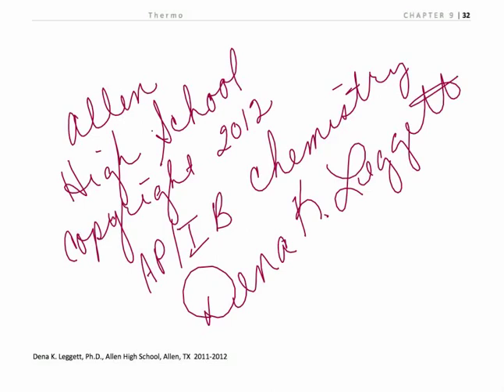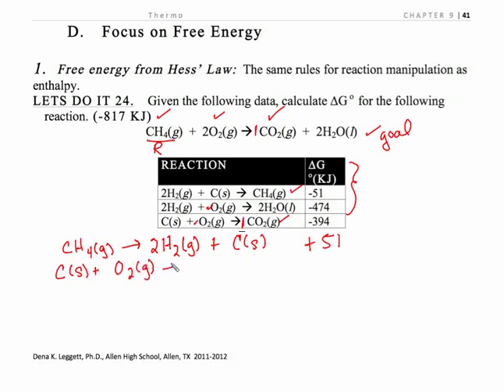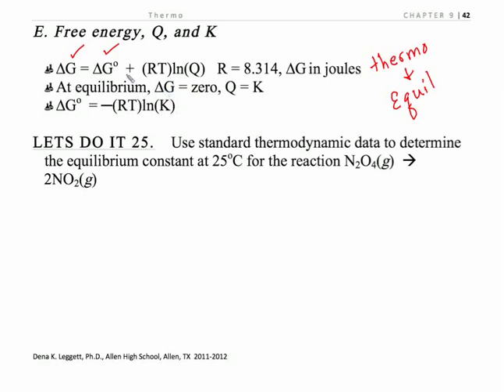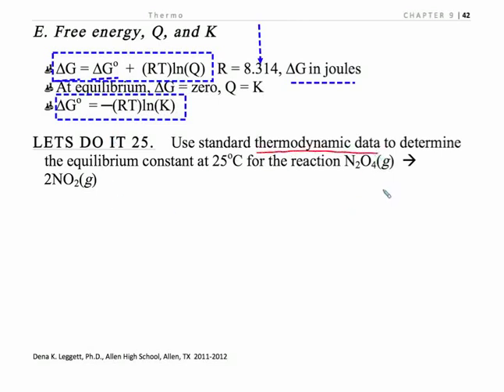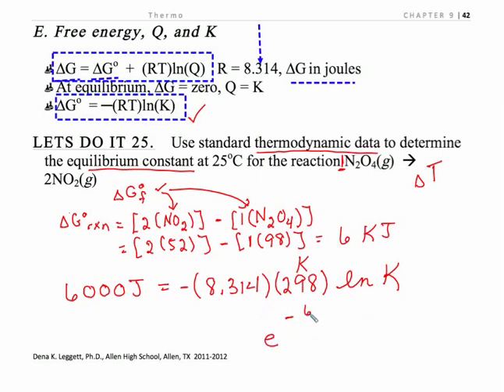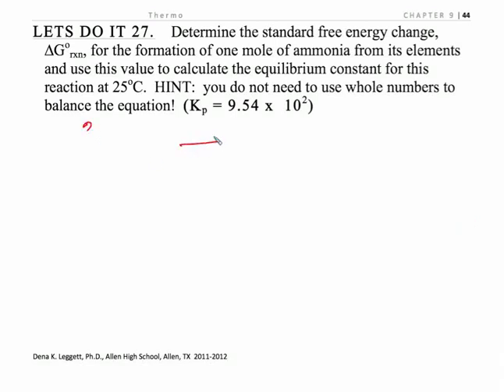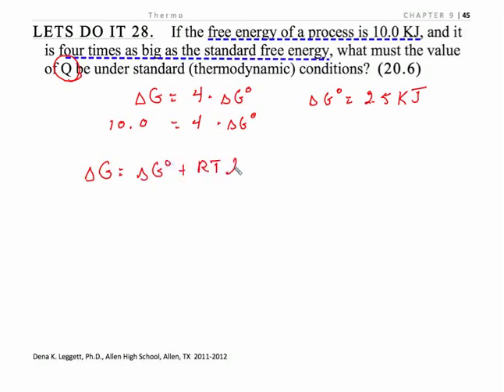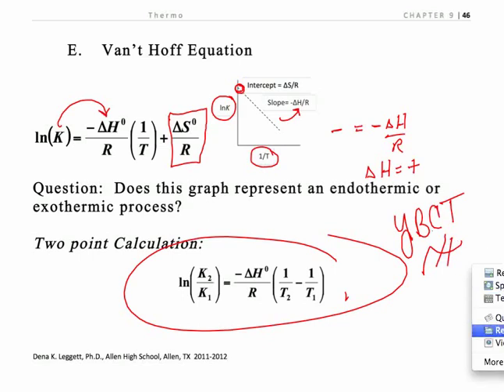LEGGETT APIB CHEMISTRY THERMO 11-11.mp4